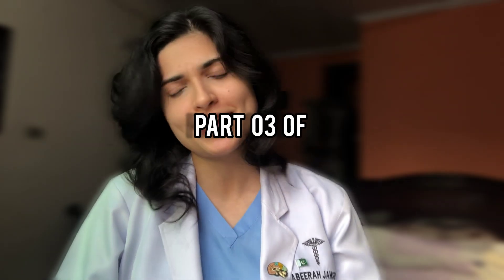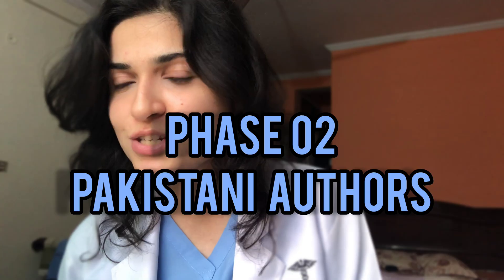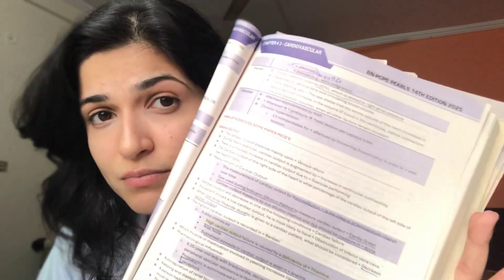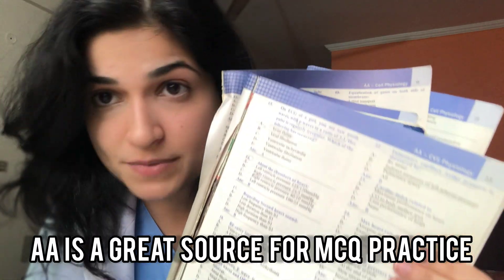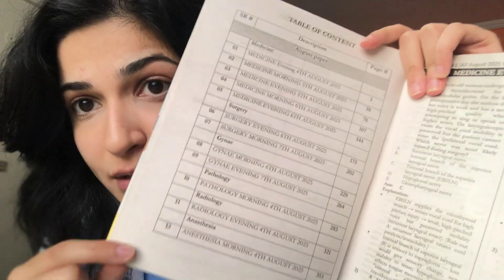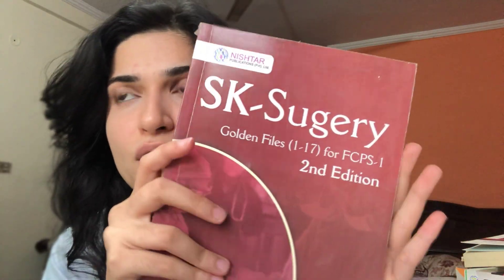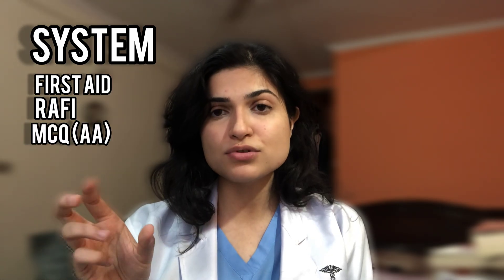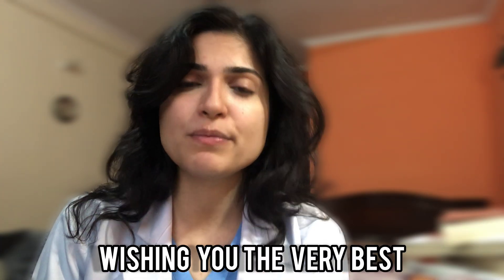WHAT BOOKS AND HOW TO STUDY |FCPS PART 1 SERIES BY DR ABEERAH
In this video, I share the best books and how to study smartly for FCPS Part 1. If you’re confused about resources or study strategy, this guide will help you start the right way.

✅ Book recommendations
✅ Study plan & tips

Phase 1 comprehensive study
0:18 First Aid

Phase 2 pakistani authors
0:52 Rafi
1:52 double A
2:31 SK

Phase 3 revision and mcq practice
4:04 Tips